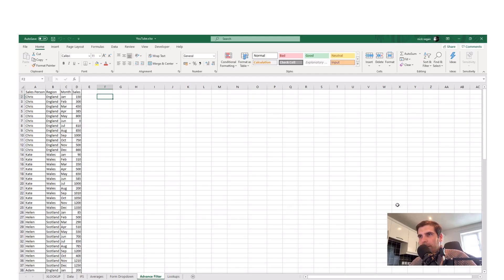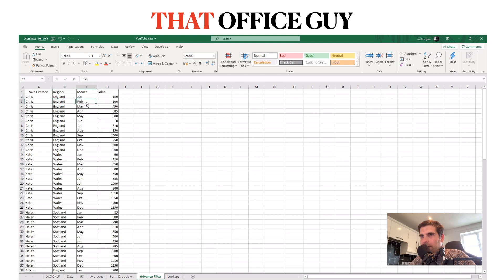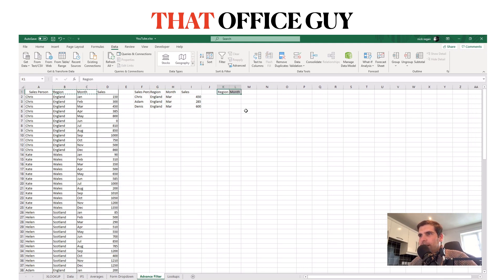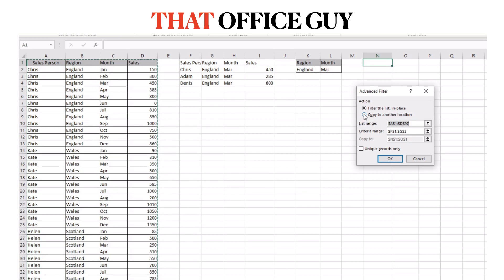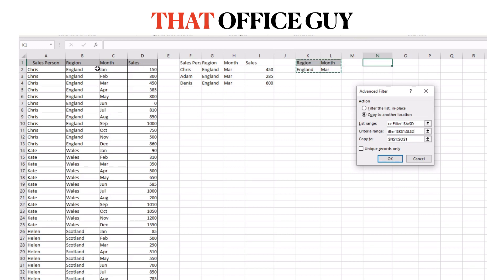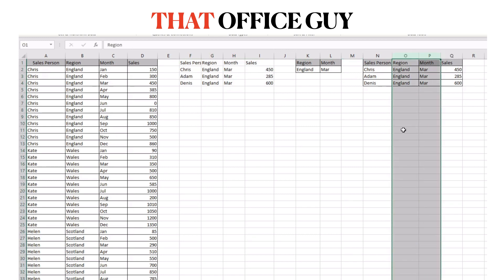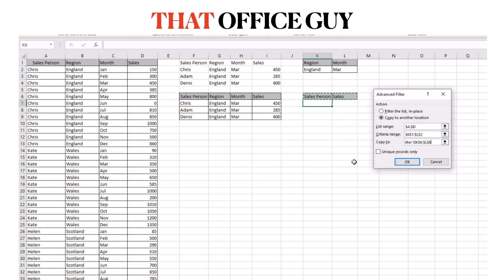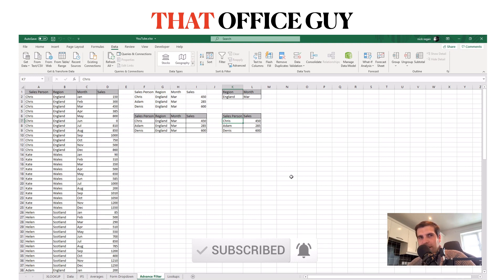Advanced Filter in Excel | Microsoft Excel Advanced Filter Tutorial [Excel Tips & Tricks]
In this Microsoft Excel tutorial video you will discover how the you can use Advanced Filter in Excel to solve your Excel problems, you will have a better chance of getting your correct data on the first try with this tutorial for MS Excel!

All these functions are available to Excel for Office 365 / Microsoft 365 users, if you'd like to learn about brand new Excel functions like FILTER, UNIQUE, XLOOKUP & IFS please subscribe and stay tuned for future videos.

What is Excel Advance Filter?
If you need to filter a data source in Microsoft Excel you have come to the right place. Many people know about the standard filter option in Microsoft Excel however not many know or use the Advanced Filter in Excel. Below are the timestamps for the various topics covered:

- 00:50 - Basic Filter in Microsoft Excel
- 01:30 - Advance Filter in Excel
- 02:40 - How to copy filter to new cell in Microsoft Excel
- 04:40 - Advanced Filter / Advance Filter Tip / Trick to return only specific fields

If you found this advanced filter in Excel video useful please click the like button and consider subscribing to the channel, if you click the bell icon you will also be notified of all our latest videos.

Let’s connect!